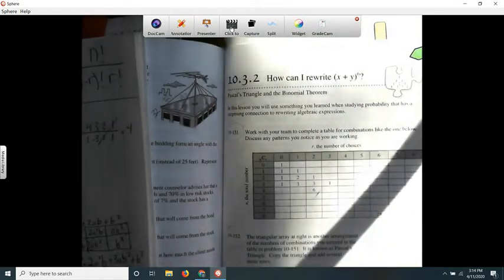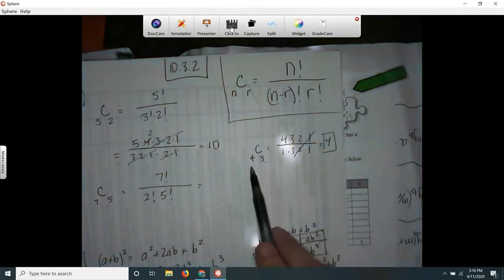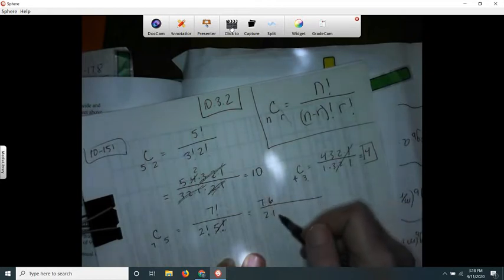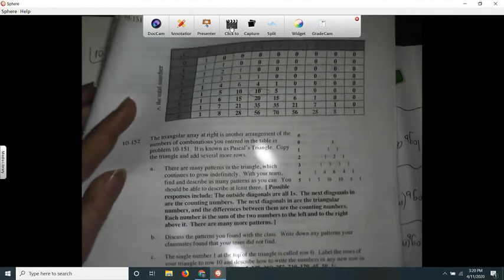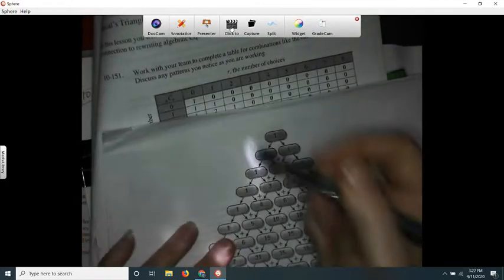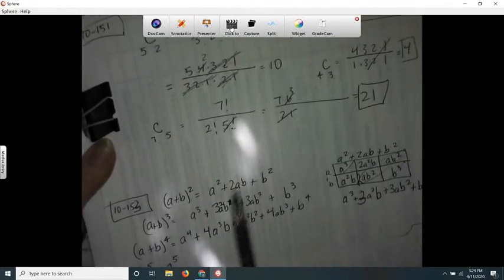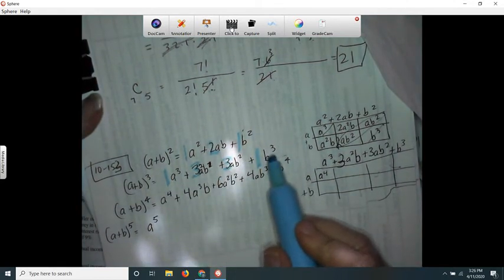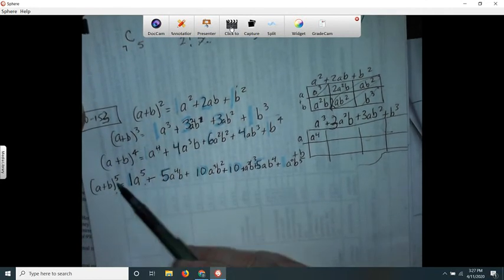Int 3 lecture 10.3.2